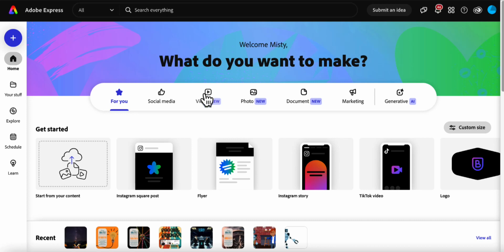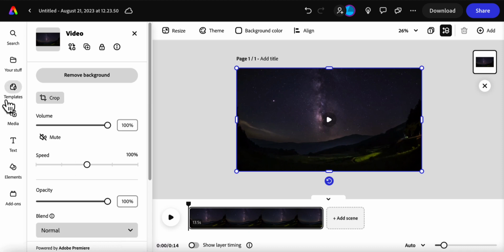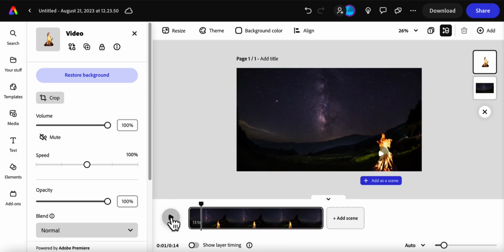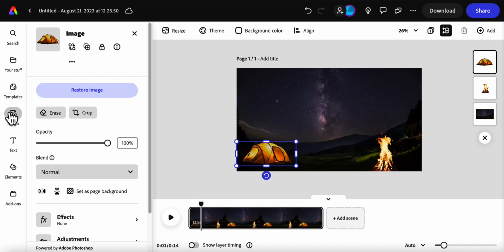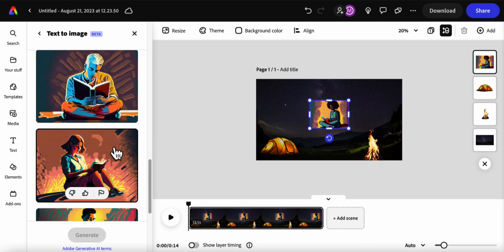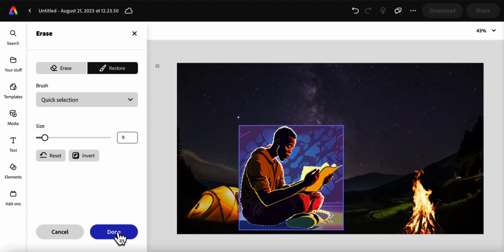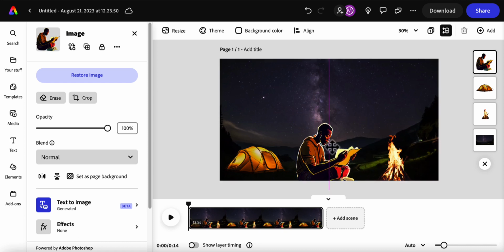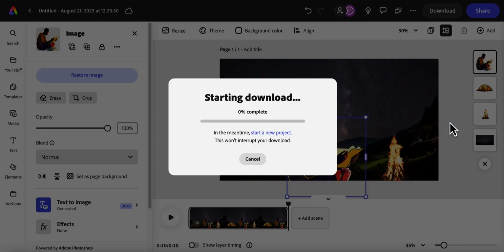Adobe Express Video + AI Image Mash Up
Table of Contents:

00:16 - Start a Video Project
00:23 - Add a Stock Video
00:49 - Add a Second Layer of Video
01:04 - Remove Background From a Video
01:19 - Add a Stock Image
01:38 - Remove Background From an Image
01:54 - AI Generated Image From Text
02:50 - Use Erase and Restore Tools
03:50 - Trim Video Length
03:57 - Share and Download Video